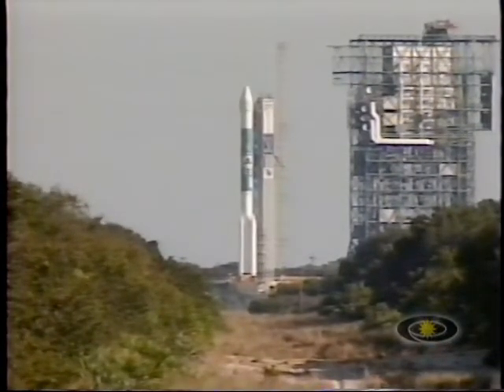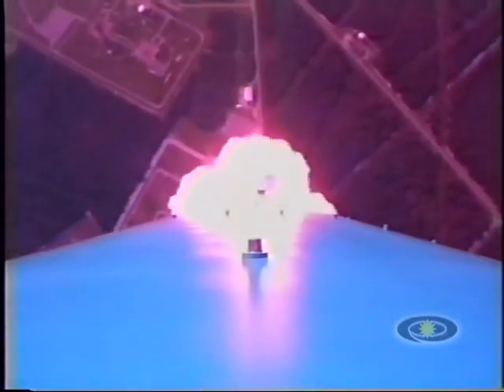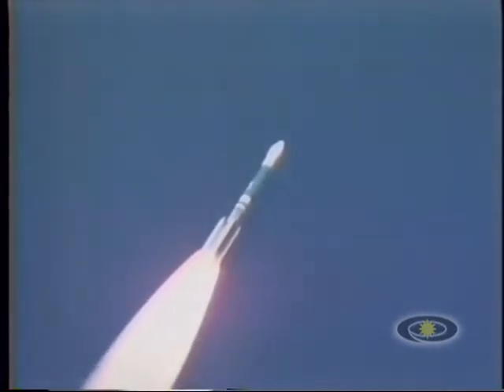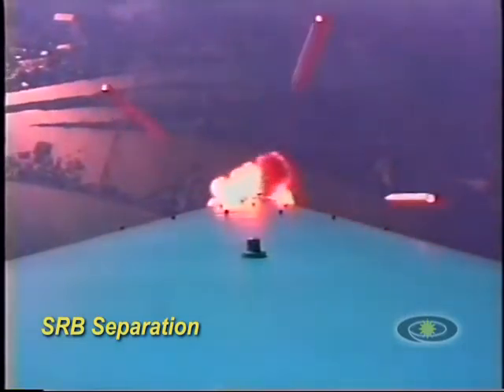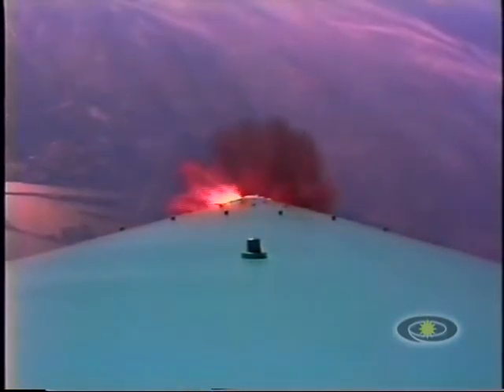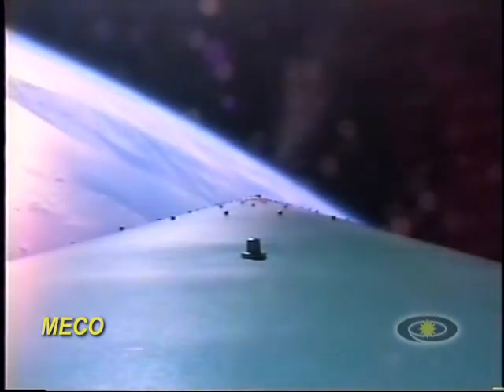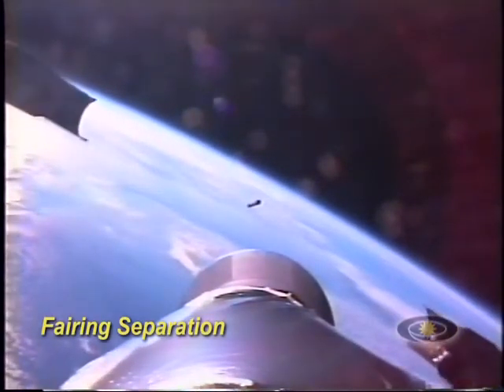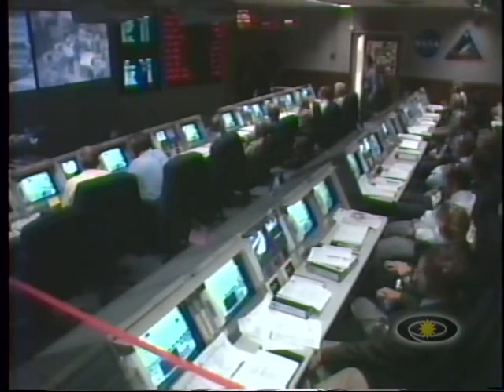Stardust Launch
This was my second spacecraft that I helped with while at Lockheed Martin